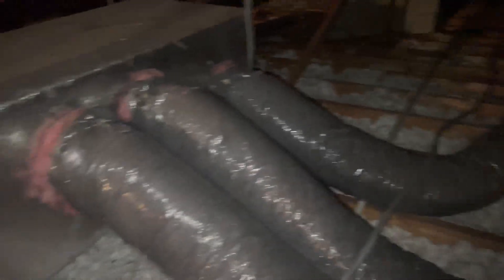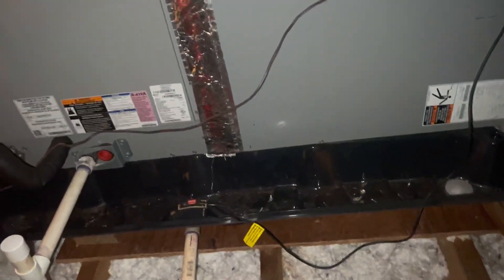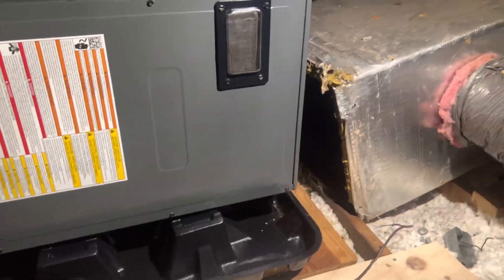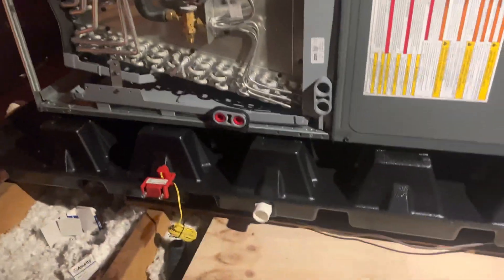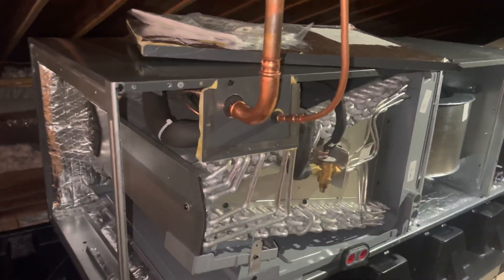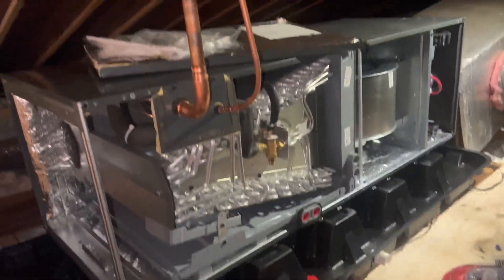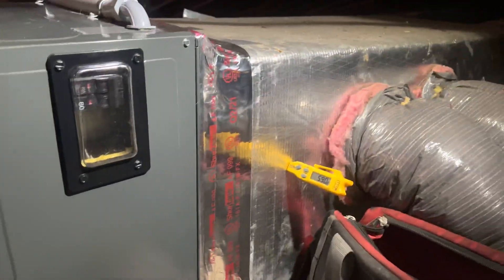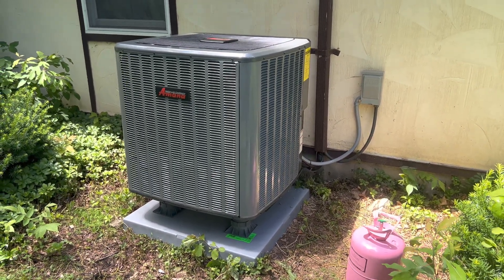HVAC installation: Very hot attic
This is a ac only unit to a heat pump with a 10kw heat pack for backup. This was not fun at all no attic fan or vents so no air flow at all. My phone actually overheated while I was recording.

👋  SOCIAL MEDIA  👋